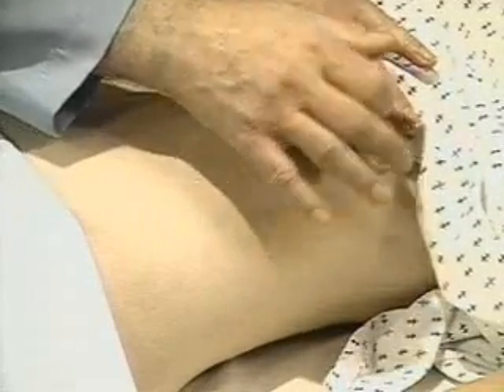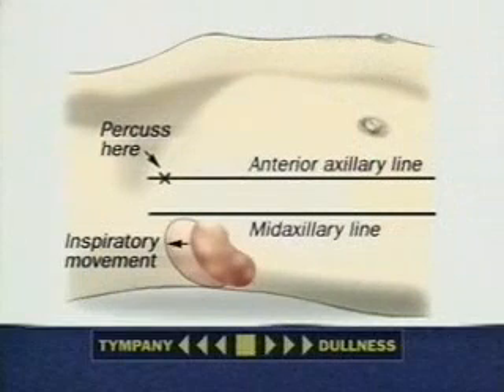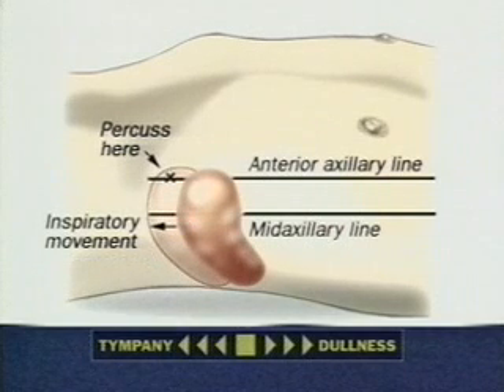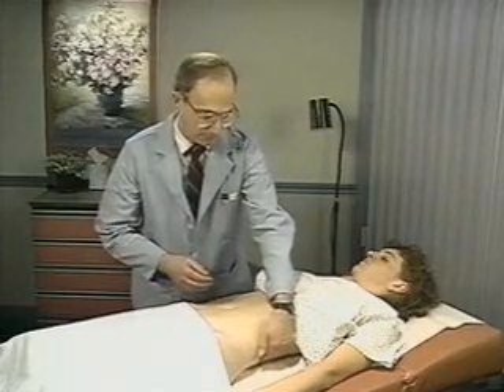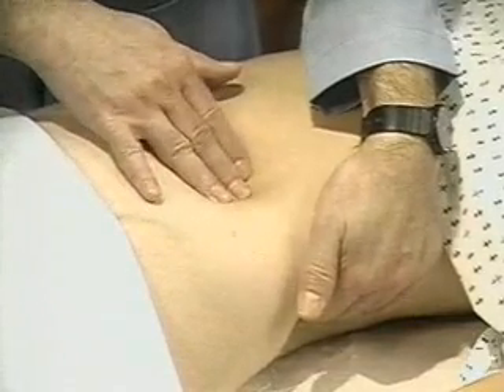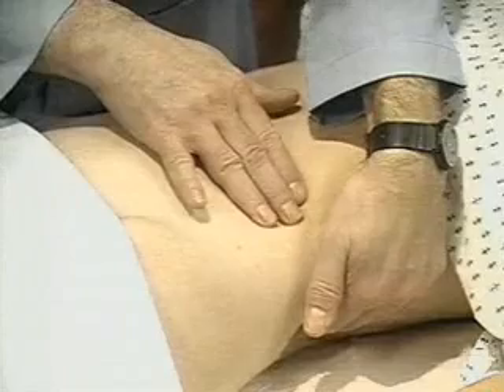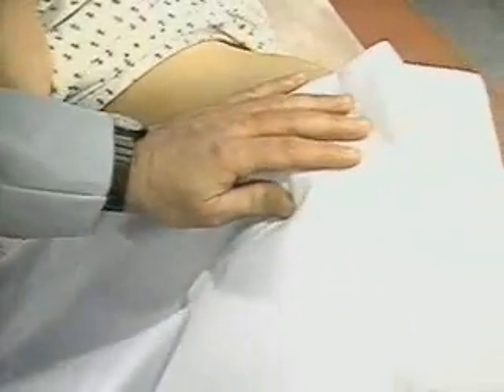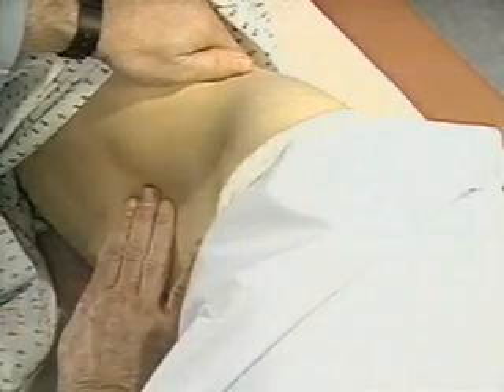Examination of the Spleen